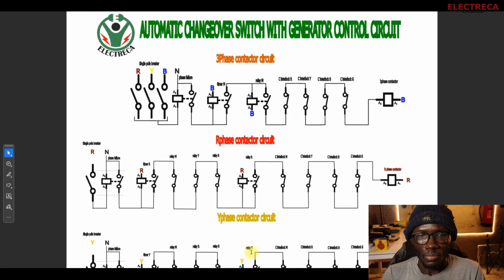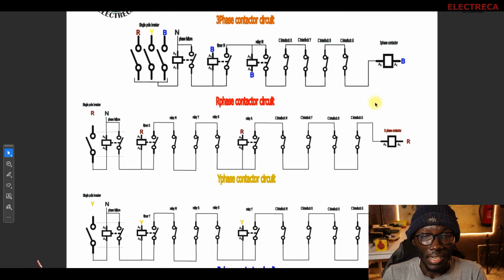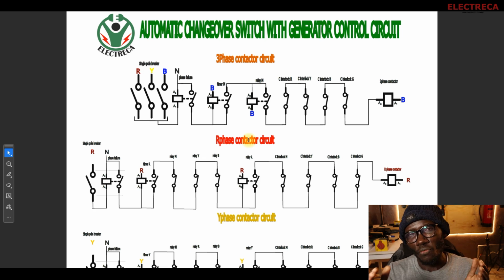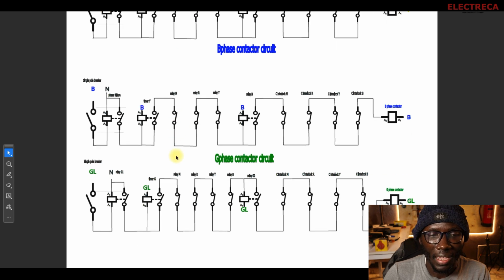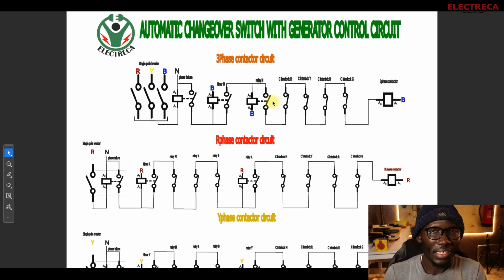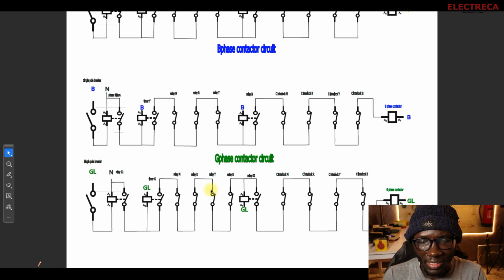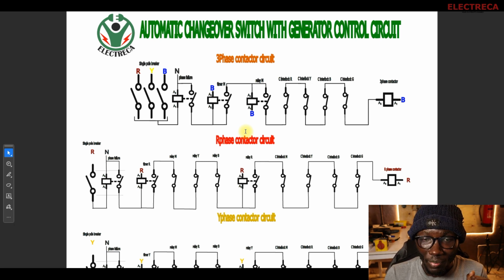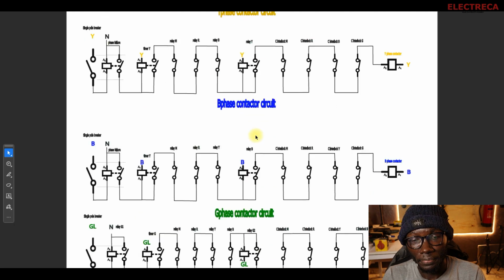How to Wire a 3Phase Automatic Changeover Phase Selector Switch - Step-by-Step Guide| Wiring diagram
Description:
This guide explores the wiring diagram and setup of a 3-phase automatic changeover phase selector switch. This switch automatically selects the most stable power source among the three phases and ensures consistent power in environments with frequent voltage fluctuations.

We'll cover:

Basic Principle: Understanding how a 3-phase changeover switch works to maintain a consistent power supply.
Wiring Connections: Step-by-step instructions for correctly connecting the live, neutral, and ground wires.
Switch Functionality: Explanation of each switch component's role in selecting and switching between phases.
Safety Precautions: Tips on safe installation practices to prevent electrical hazards.

Power station
Technician’s tools
Push button
Power strip